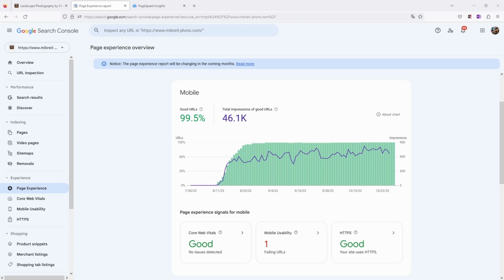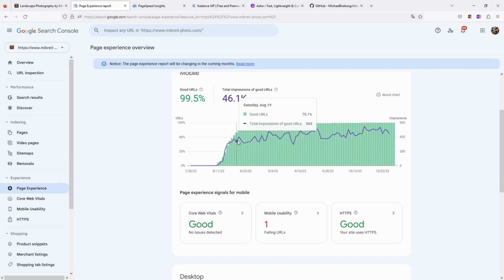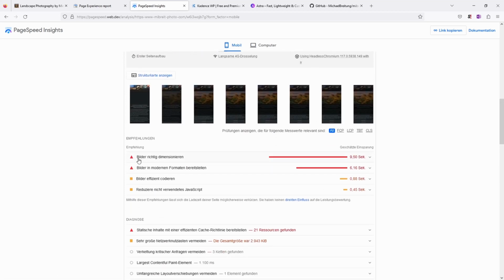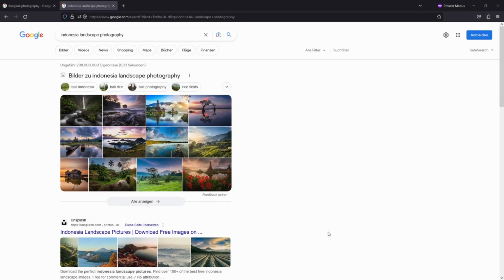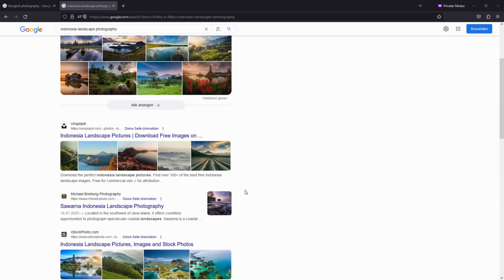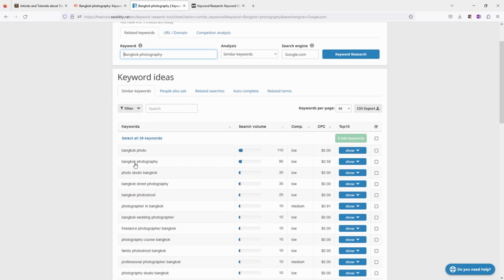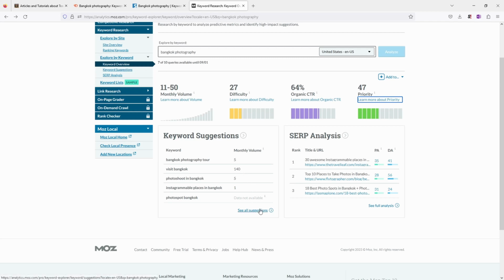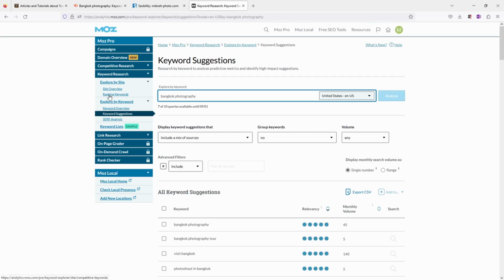How to Rank On Google - SEO for Photographers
This video is all about SEO for photographers, and how you can rank your content in the top 10 of Google Search. It's the first video in a series of two videos.

I made it a practical tutorial, as I show you how I go about writing a new article for my homepage and rank it in the top 10 of Google.

The main topic of this video are SEO basics and how you can make sure your homepage fullfills the technical aspects of SEO. I also talk about keyword research and I show you several free tools you can use for it.